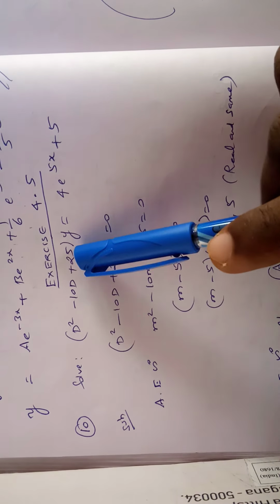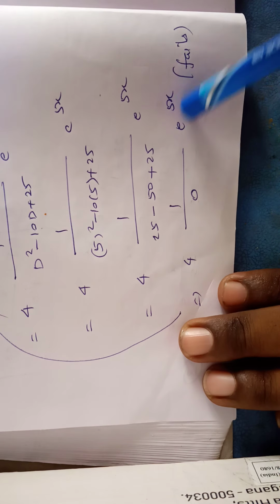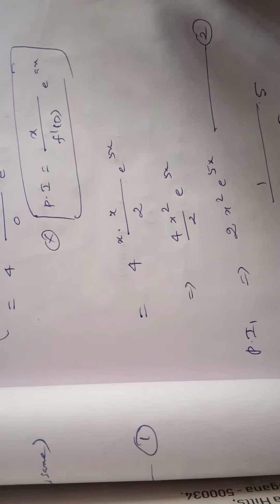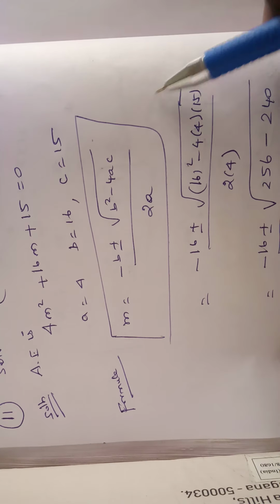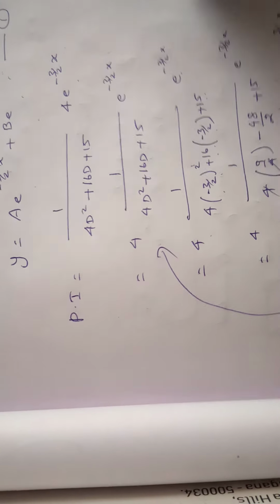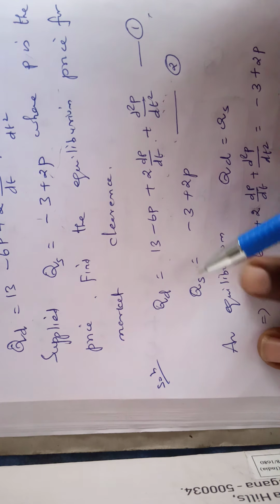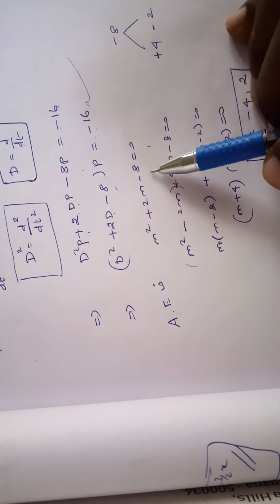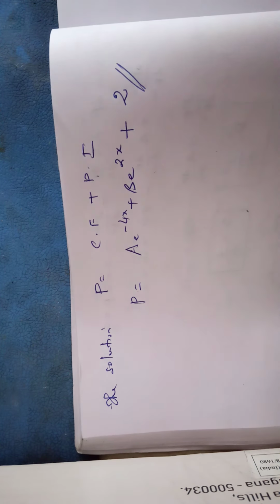TN CLASS 12 BUSINESS MATHS. Chapter 4. Differential Equations. Exercise 4.5. Sum No.10,11&13